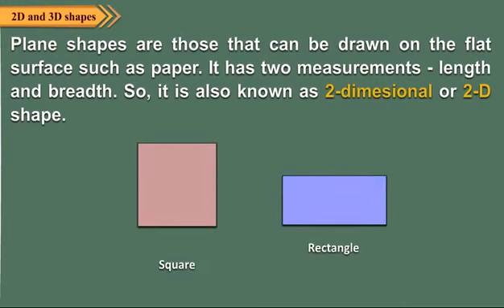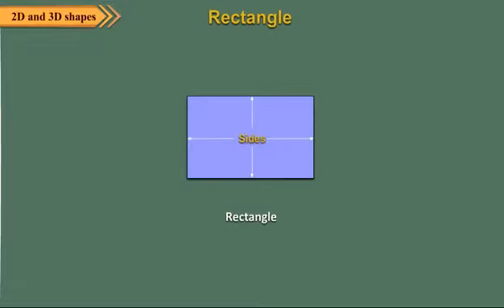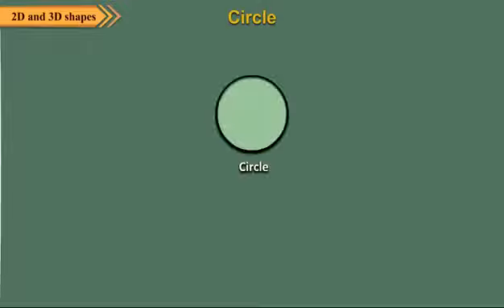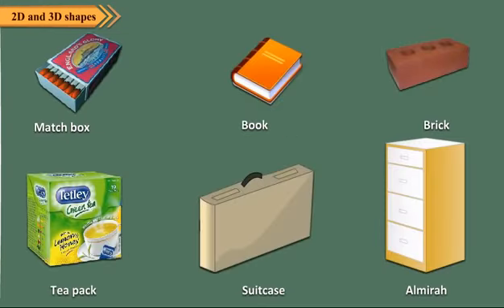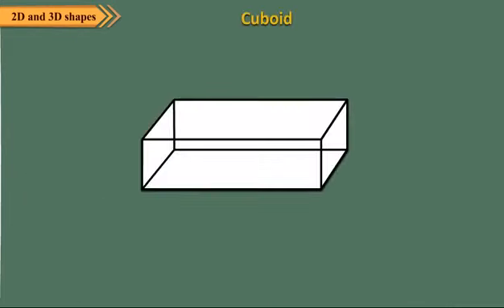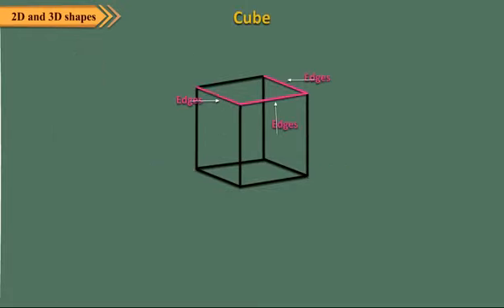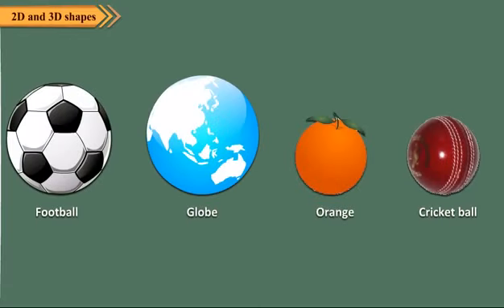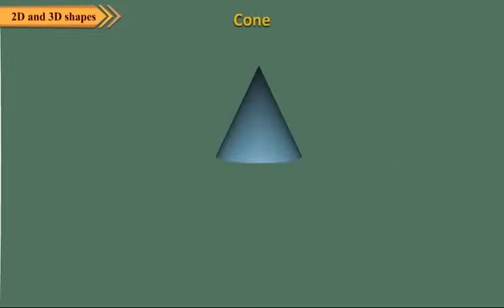2d and 3d.. ପରିମିତି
ପରିମିତି ଶିକ୍ଷା